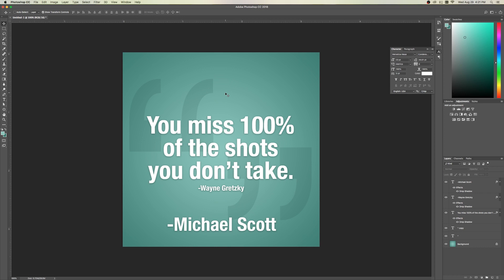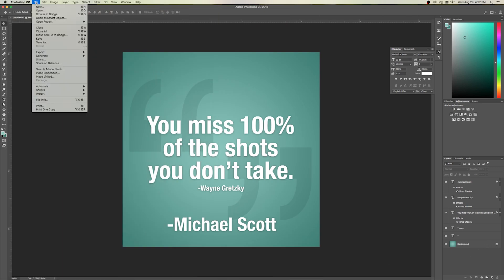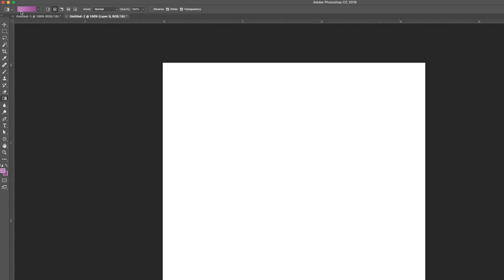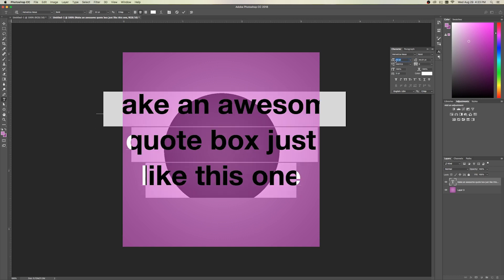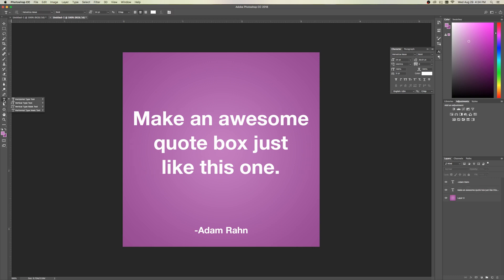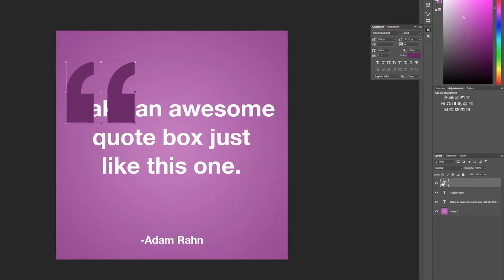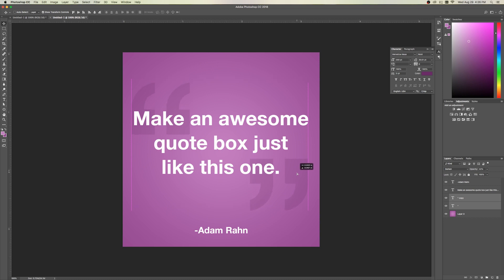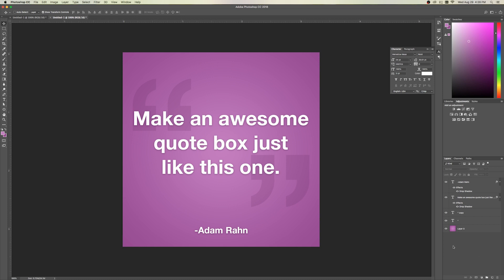TUTORIAL: Create quote blocks in Adobe Photoshop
Quote blocks or text blocks can be a great way to spruce up a blog post, a social media post, or a written story. Here's how to easily create them in Photoshop.

Never worked in Photoshop before? Don't worry, the tutorial is easy to follow along, and at just a little over 5 minutes long, it won't take you long to get up and running. So copy your favorite quote and open up Photoshop!